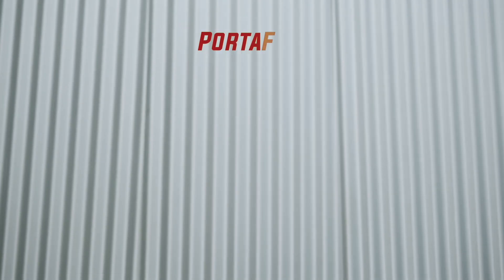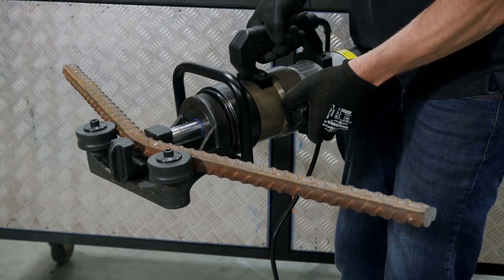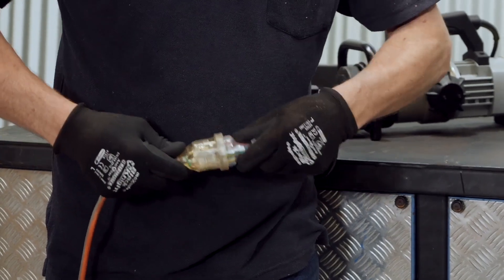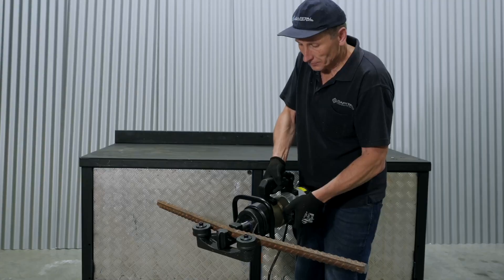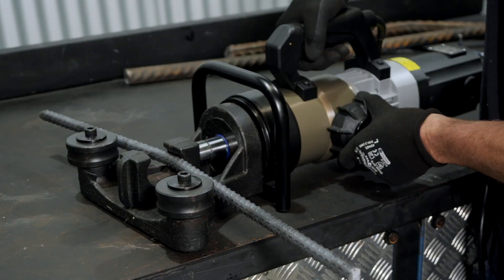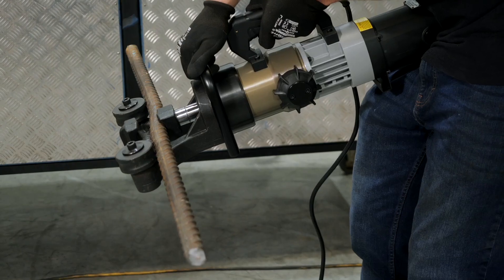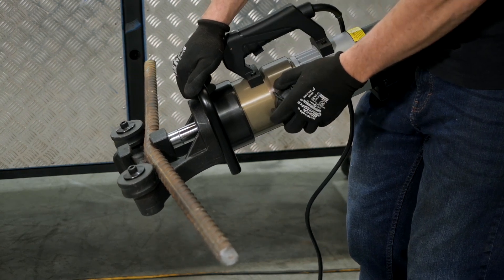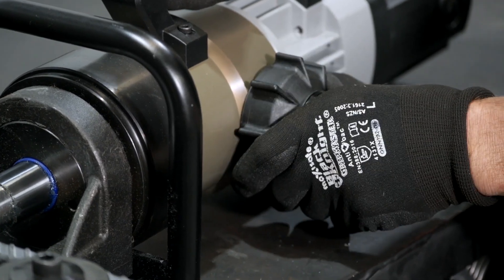PortaForce Portable Rebar Bender and Straightener Machine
ortaForce Portable Rebar Bender and Straightener Machine - The Ultimate On-Site Solution

Discover the PortaForce PF32SB Portable Rebar Bender and Straightener Machine, the perfect combination of power and portability for construction professionals. This high-performance tool simplifies rebar bending and straightening tasks, making it an essential addition to any job site or workshop. With its lightweight design and powerful hydraulic system, it delivers professional results with minimal effort.

The PortaForce PF32SB stands out with its aerospace-grade alloy chassis, ensuring durability without unnecessary weight. Its high-pressure hydraulic system provides fast, efficient bending of rebar up to 32mm in diameter, with angles reaching 0-105° in just 5-8 seconds. The compact and portable design (21kg) allows for easy transport and one-person operation, making it ideal for both small projects and large construction sites.

Technical Specifications
Max Bending Diameter: 32mm (1¼ inches)
Bending Speed: 5-8 seconds per bend
Voltage: 110V/220V (standard outlets)
Power: 1800W
Weight: 21kg (lightweight and portable)

Operation: Hydraulic push/pull for smooth bending

Why Choose the PortaForce PF32SB?
This machine is designed for efficiency, reducing labour costs and increasing productivity. It handles round steel, threaded rods, and reinforcement bars with ease, making it a versatile tool for various applications. The user-friendly design ensures quick setup and operation, while the robust construction guarantees long-term reliability.

Available at Capital Machinery Sales
Upgrade your construction toolkit with the PortaForce PF32SB, available now at Capital Machinery Sales. We offer top-quality machinery with competitive pricing and expert support.

Explore More:
View the PortaForce PF32SB at Capital Machinery Sales

Video Overview
This video provides a detailed demonstration of the PortaForce PF32SB in action, showcasing its bending and straightening capabilities. Learn how this machine can streamline your workflow and enhance efficiency on your projects.